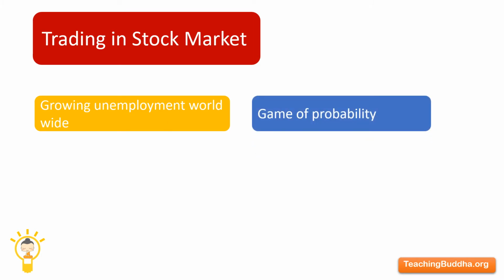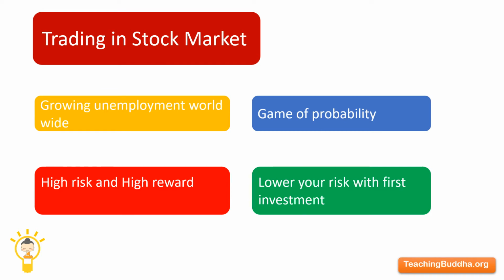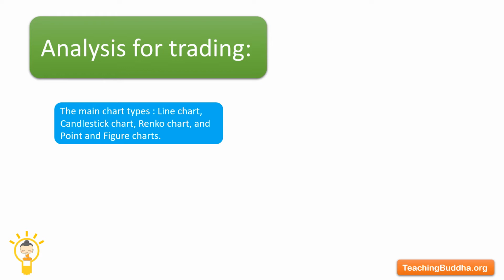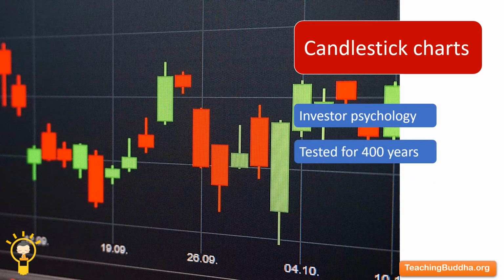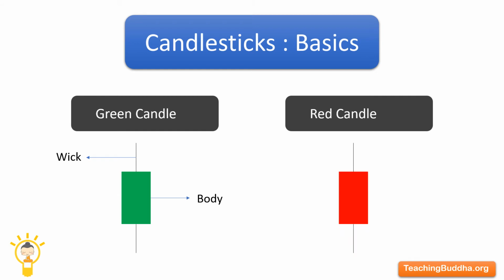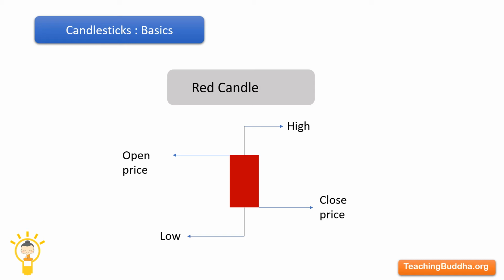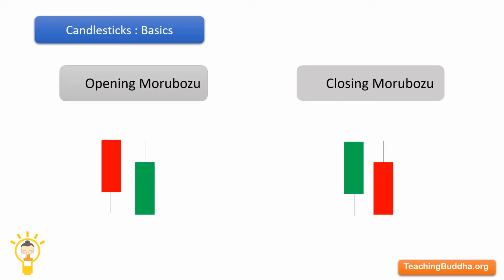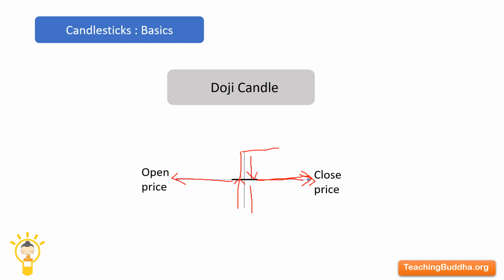Trading with Candlestick Charts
Introduction of stock market, explaining of basics of candlesticks including doji Candlestick